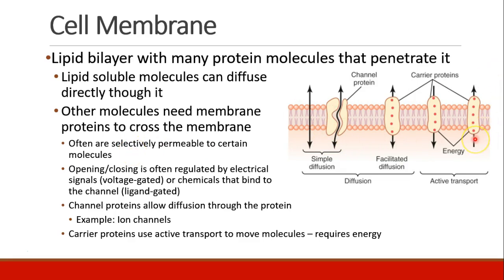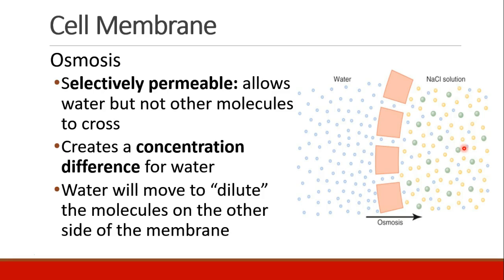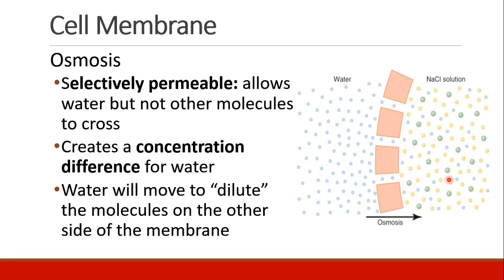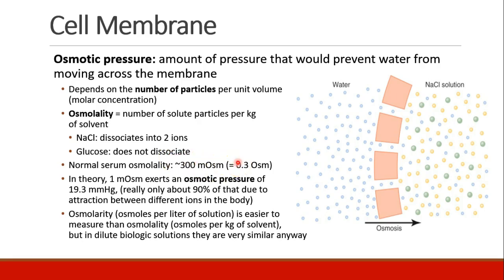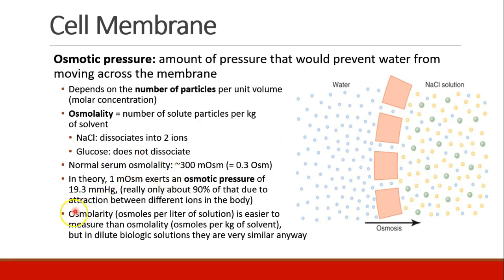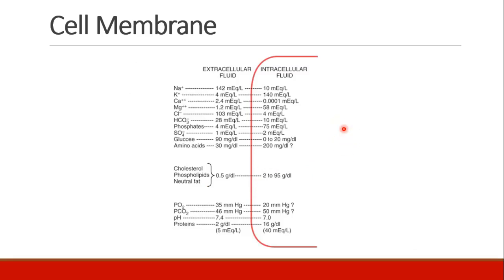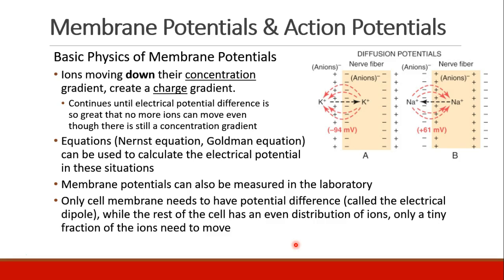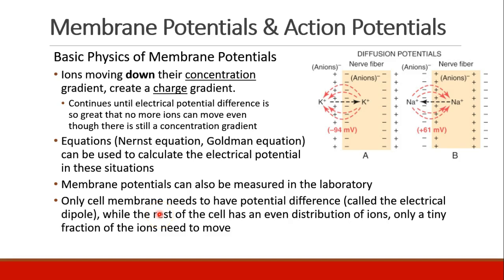Applied Physiology for Anesthesia - 01 - INTRO - Part 1